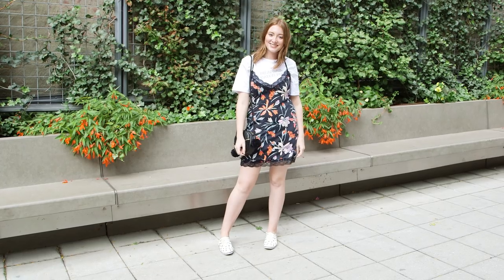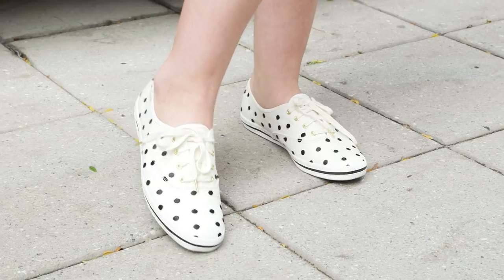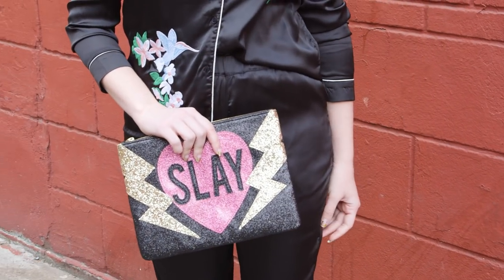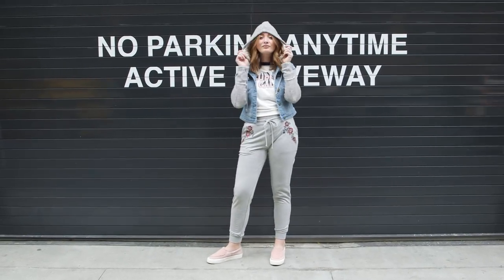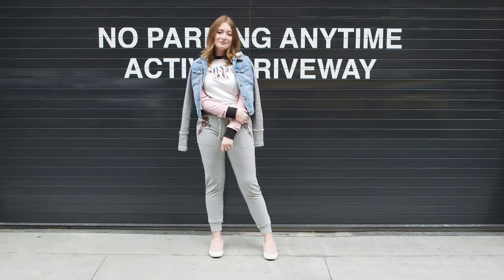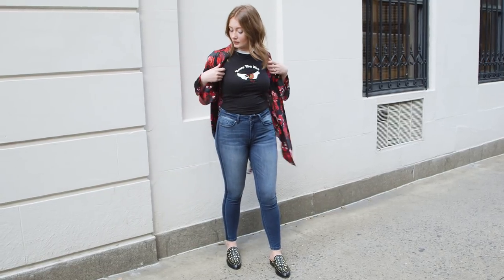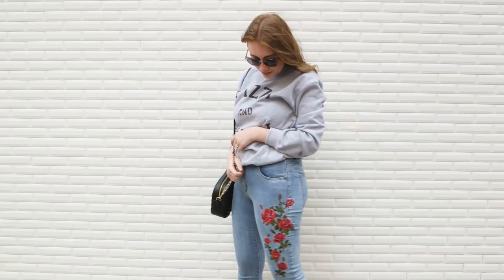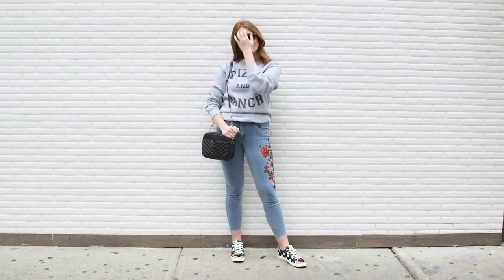How to Wear Pajamas to School | Style Lab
Give your snooze button a little lovin' because, yes, there is a way to roll out of bed in your pjs and look totally cute.

♥ SEVENTEEN SHOWS ♥